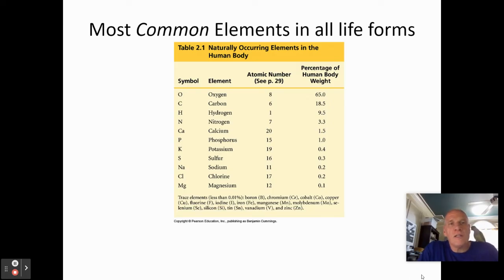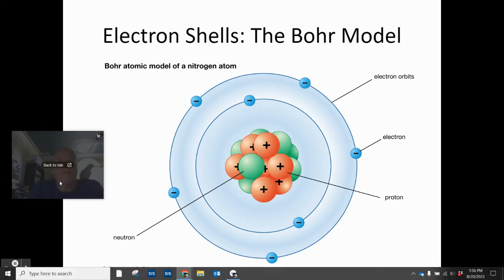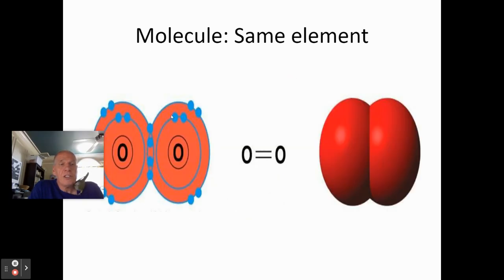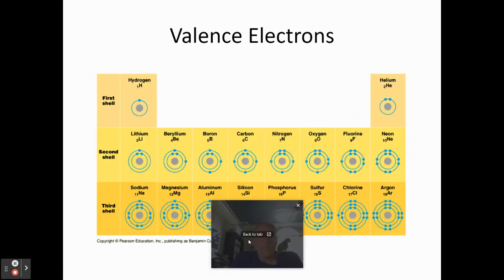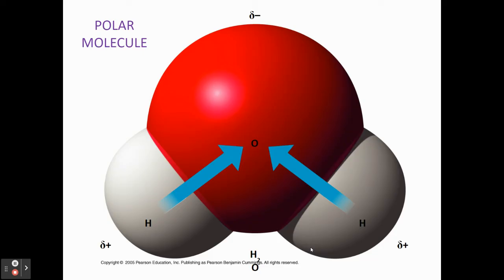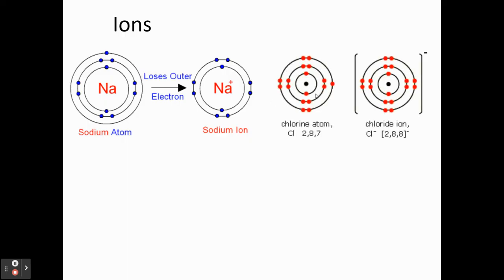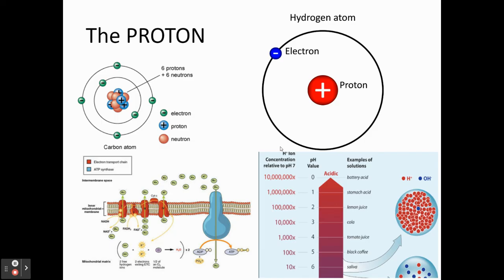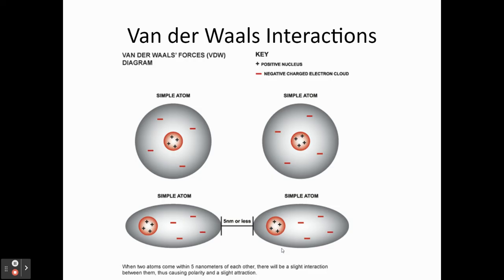AP Bio Unit 1 Basic Chemistry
Unit 1 Lecture 1 for Mr K's AP Biology Class 2023